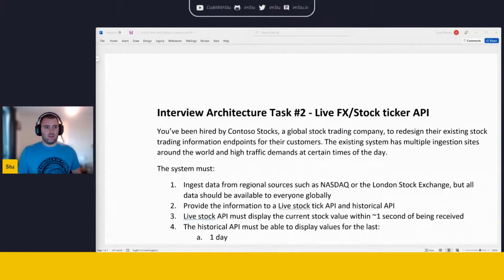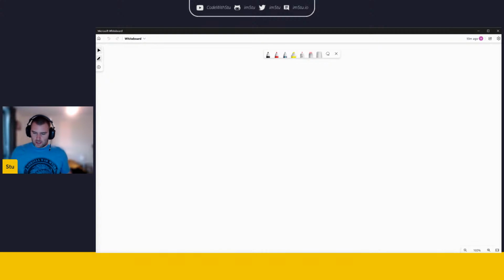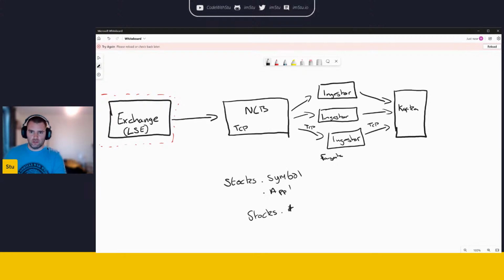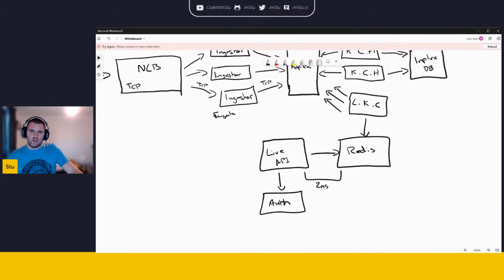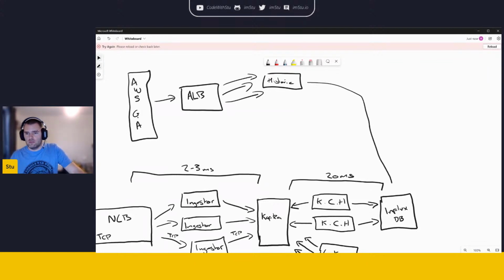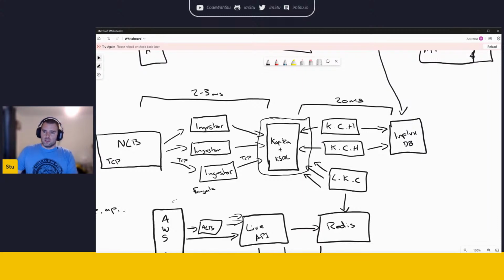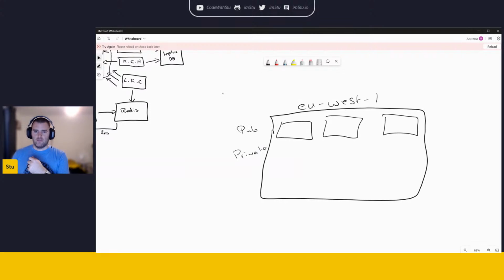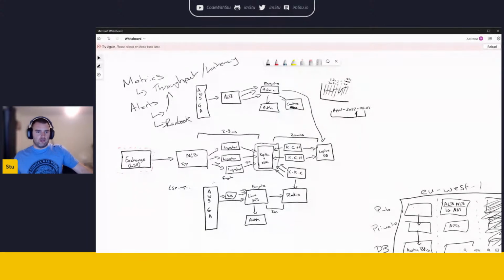Live: Systems Design - Stock Tick API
In this session, we are going to design a fairly typical stock trading API. We are going to go through some of the considerations that you need to have as well as looking at some of the curve balls that you may face. This will help you design distributed systems and data intensive applications using an event driven architecture.